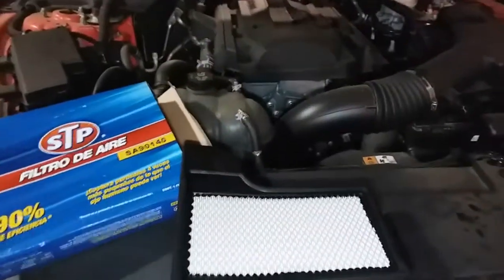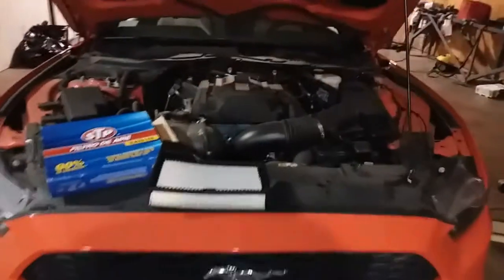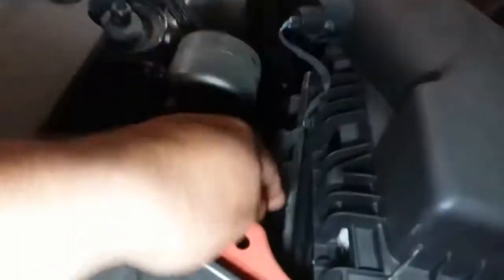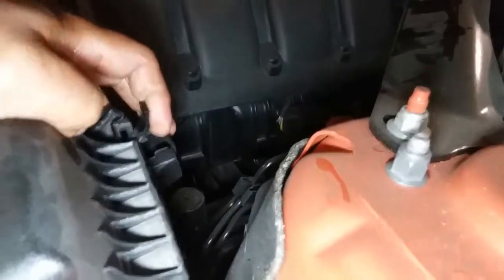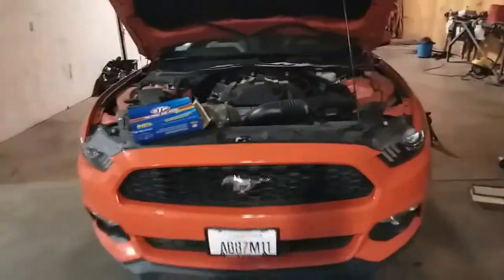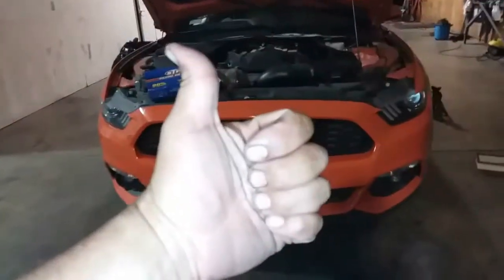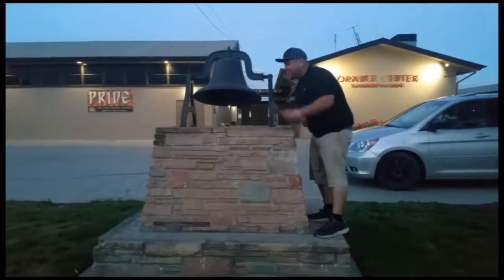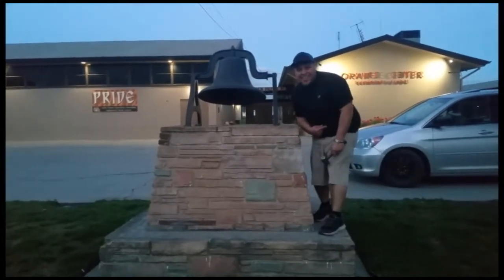How to: Install Air Intake Filter on a 2016 Ford Mustang Eco Boost